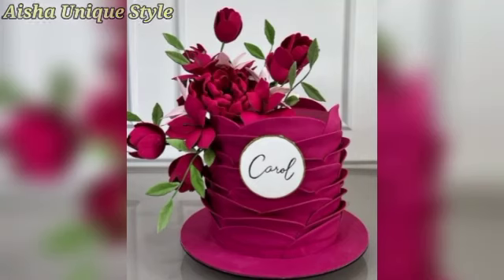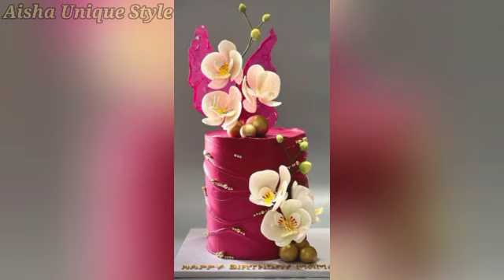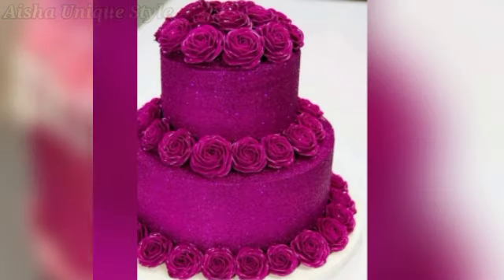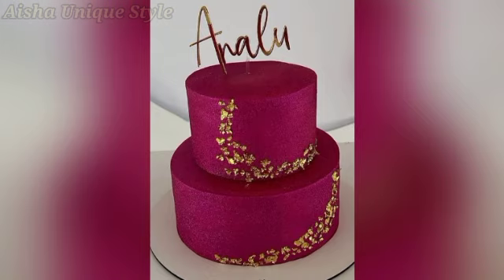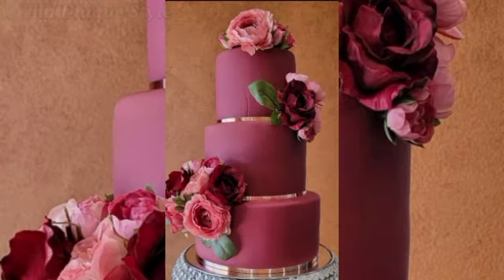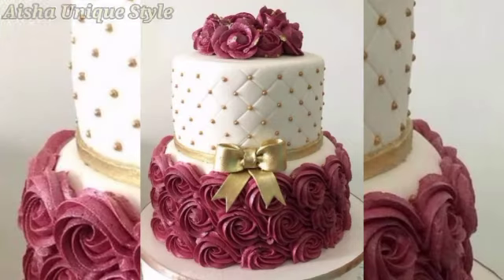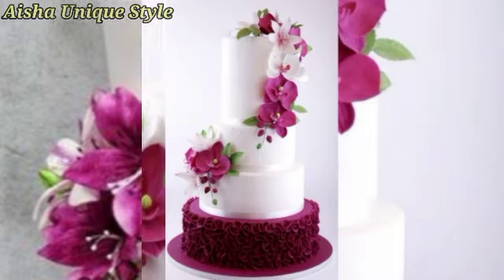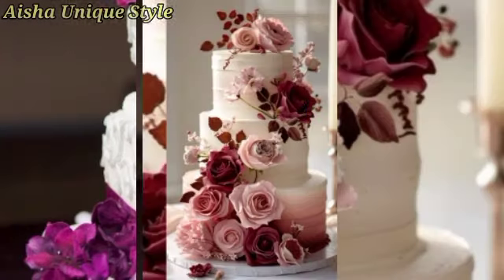🤩magenta colour cake design/birthday cake/cake images/magenta colour cake/Anniversary cake design